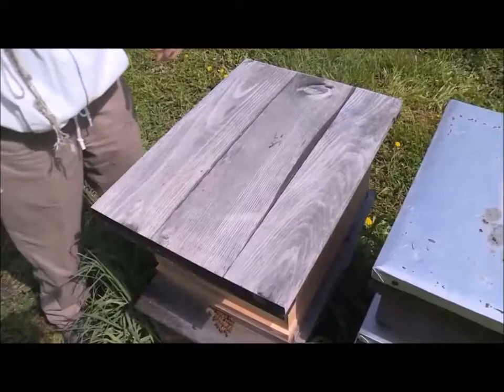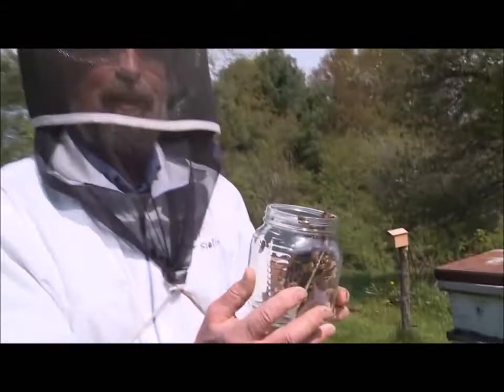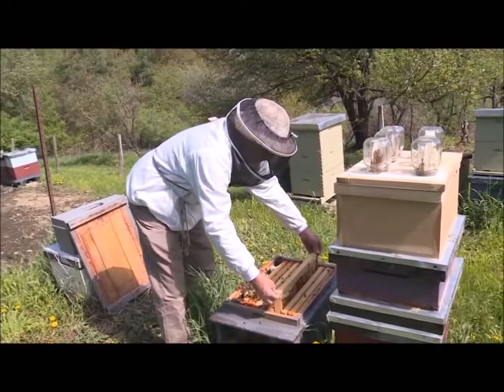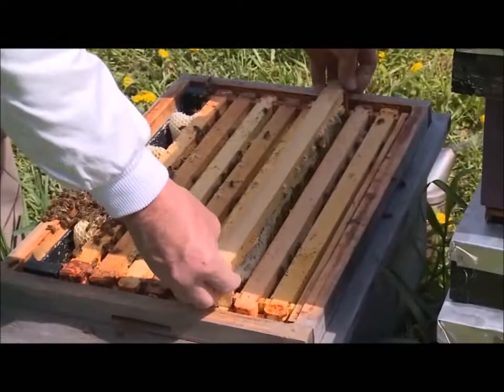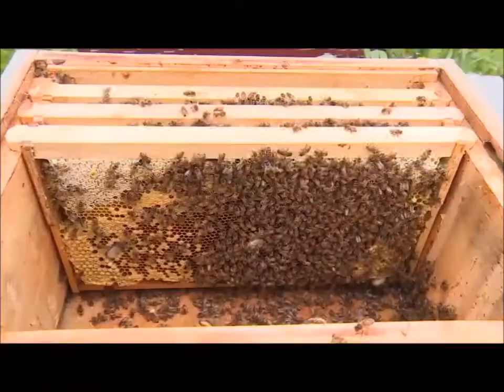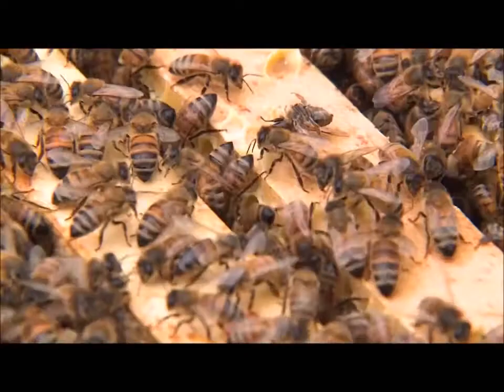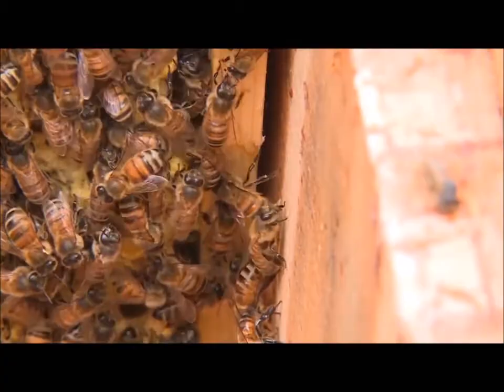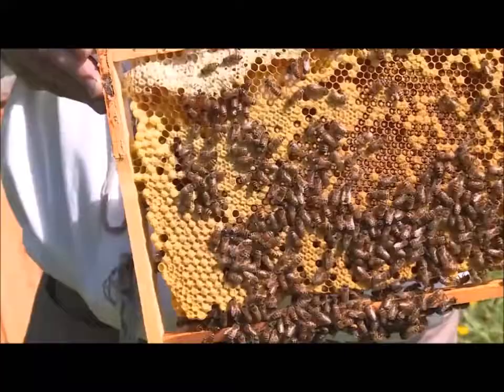What is the Bee Space? / Father of modern beekeeping Langstroth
What is the Bee Space?
Let's learn from the father of modern beekeeping,  Langstroth